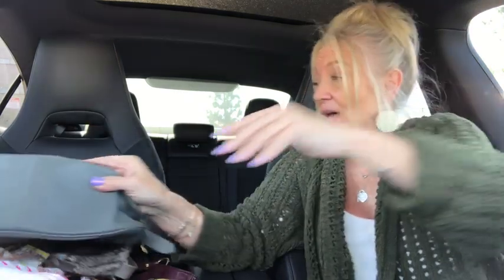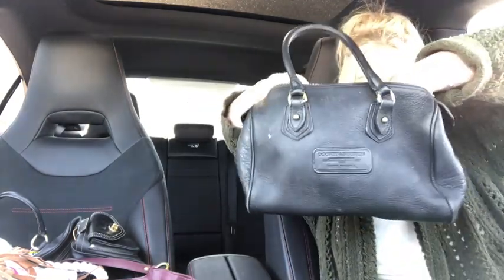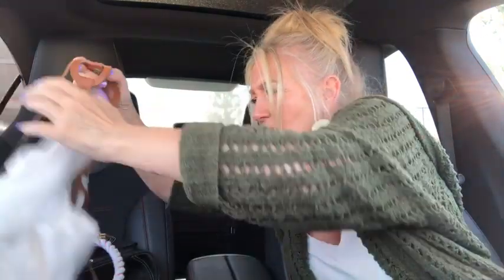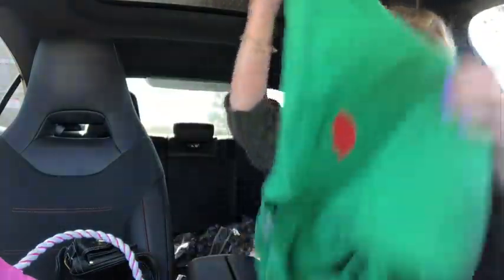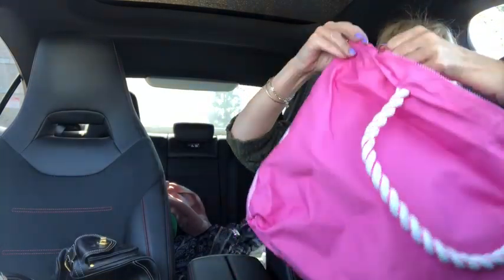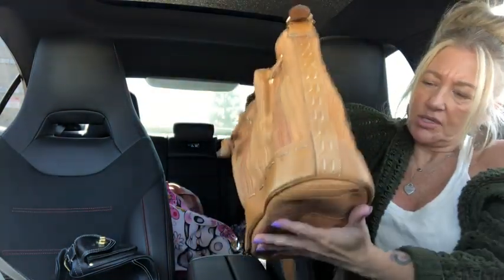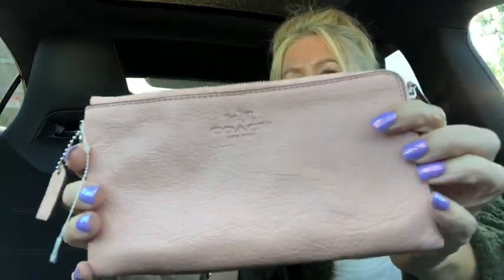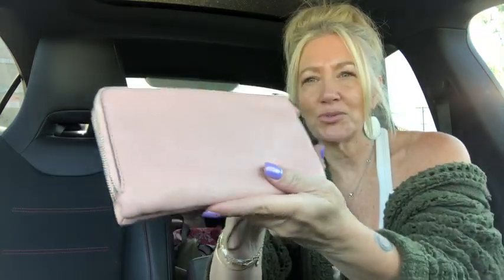MASSIVE Purse Haul! Thrifted Designer Bags!